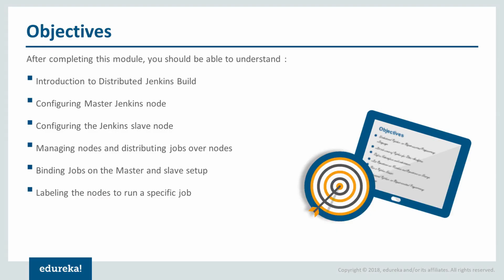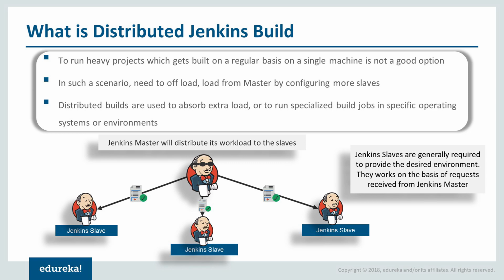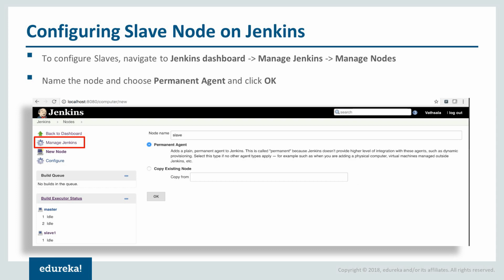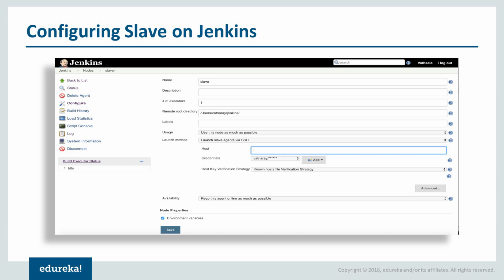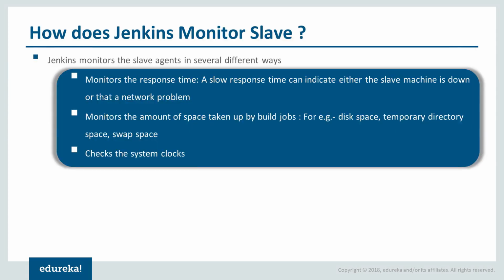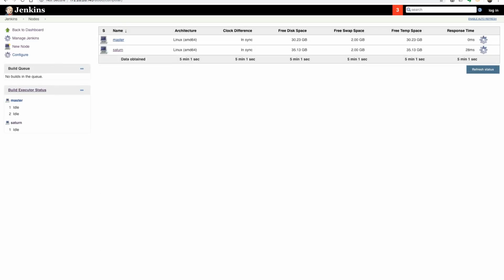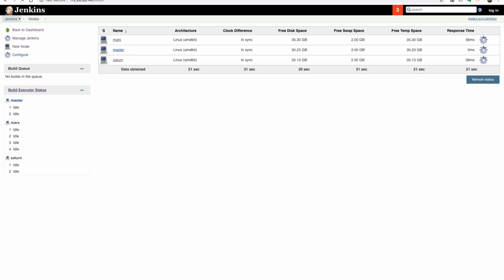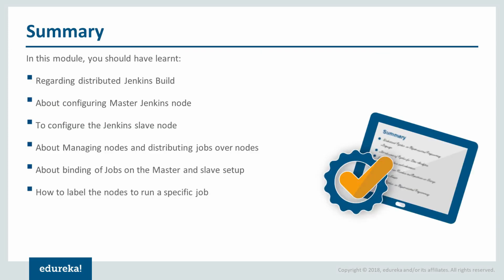Distributed Jenkins Configuration (Module 7)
Distributed Jenkins Configuration